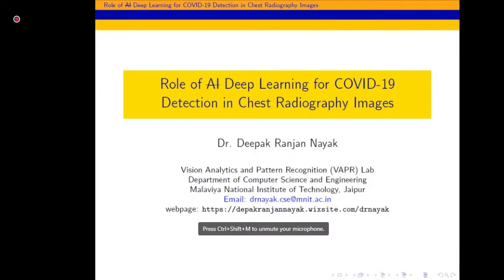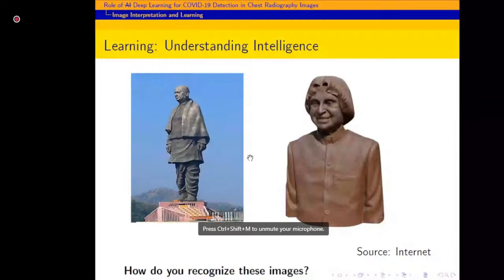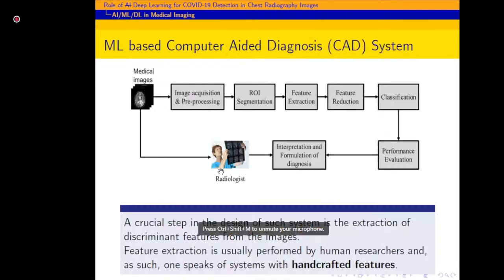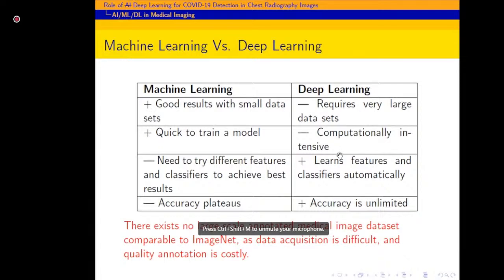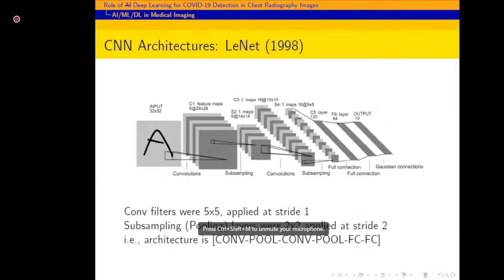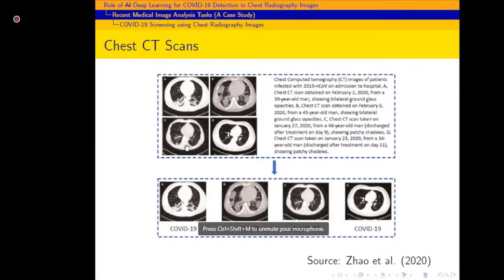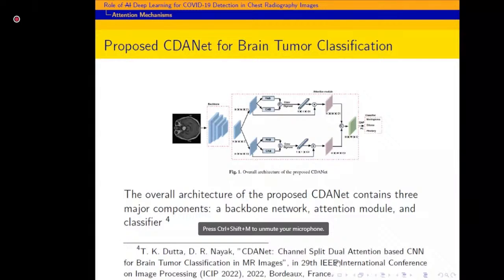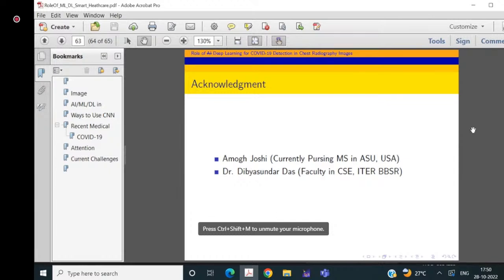CSE (ITER), SOA UNIVERSITY, SOAWAL-CSE (2022-2023) #012 Oct 28, 2022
Title:-  ROLE OF DEEP LEARNING FOR COVID-19 DETECTION IN CHEST RADIOGRAPHY IMAGES
Speaker - Dr. Deepak Ranjan Nayak
Asst. Prof., Dept. of CSE, MNIT, Jaipur